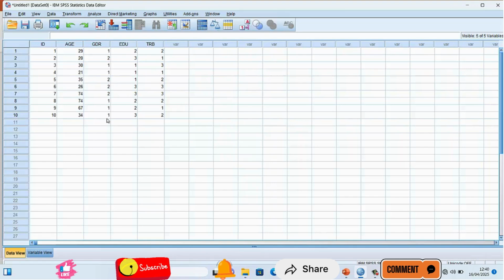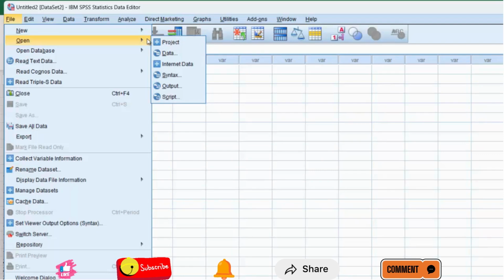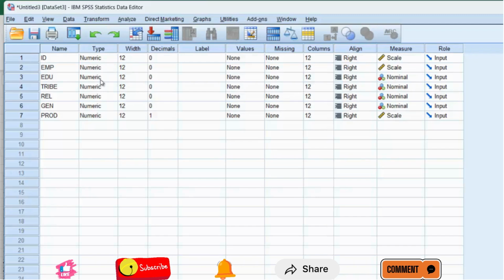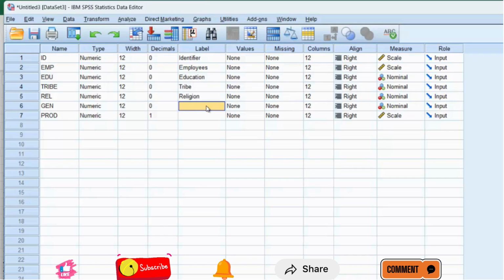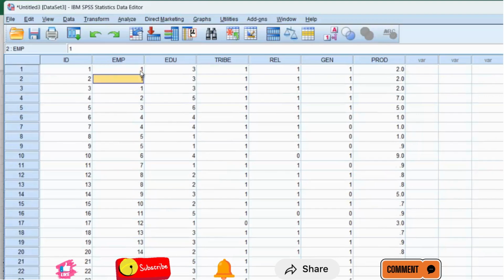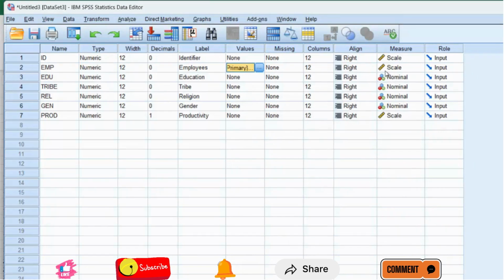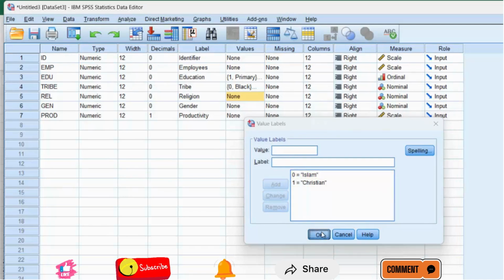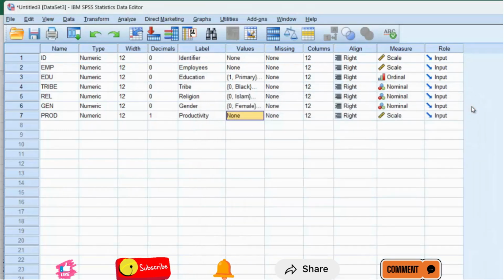How to Import Data into SPSS | Step-by-Step Tutorial for Beginners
🎯 Learn how to import data into SPSS quickly and easily!
In this step-by-step tutorial, we'll walk you through the process of importing data from Excel, CSV, and other file types directly into IBM SPSS Statistics. Whether you're a beginner or just need a refresher, this guide will help you confidently set up your datasets for analysis.

📚 In this video, you’ll learn:
How to import Excel (.xlsx) and CSV files into SPSS
How to handle variable names and formats during import
Common mistakes to avoid when importing data
Tips for preparing your data for smooth analysis